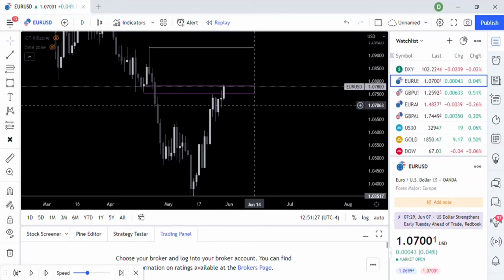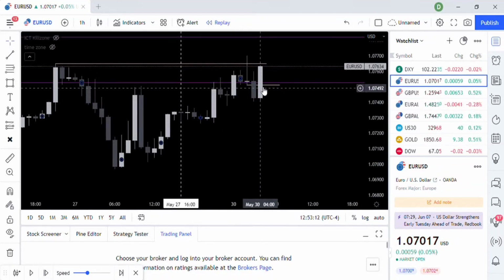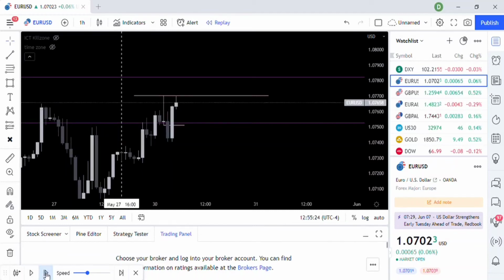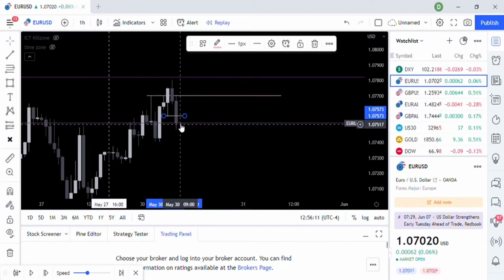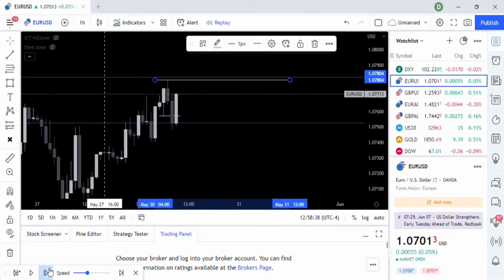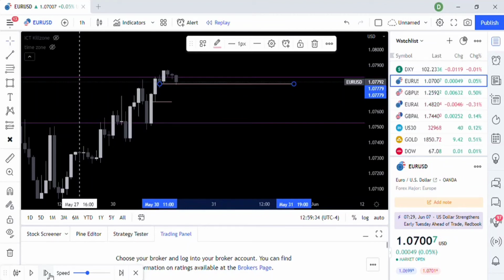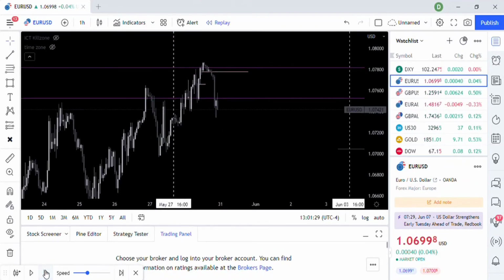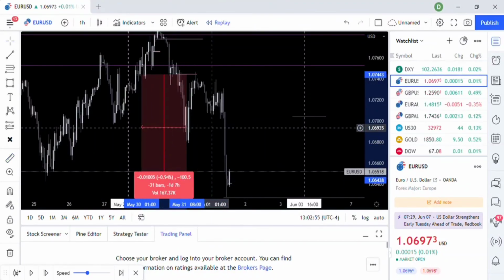ICT method: Proper Risk Management